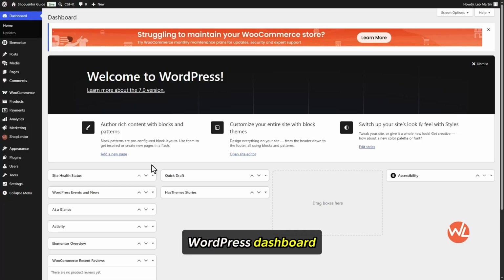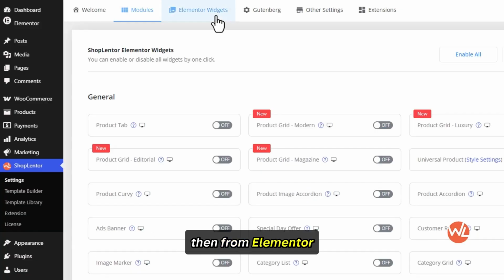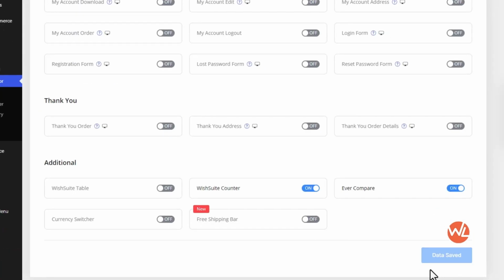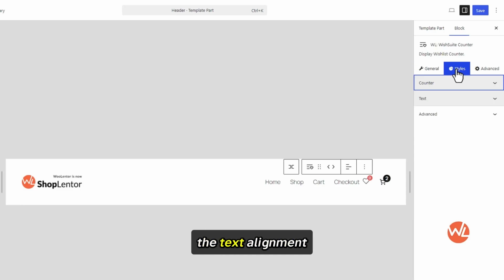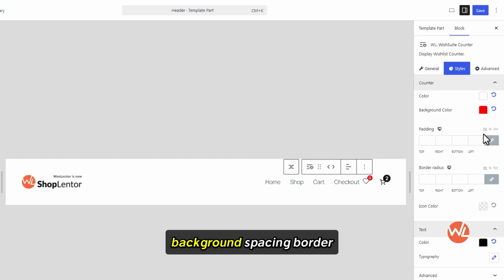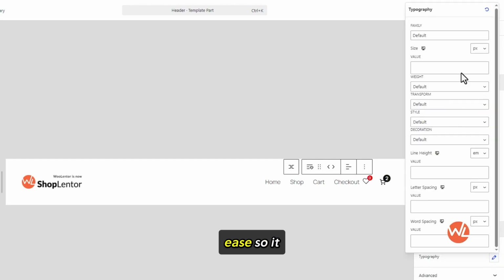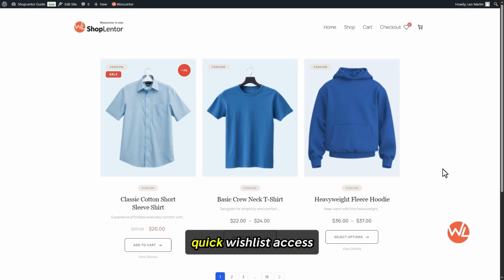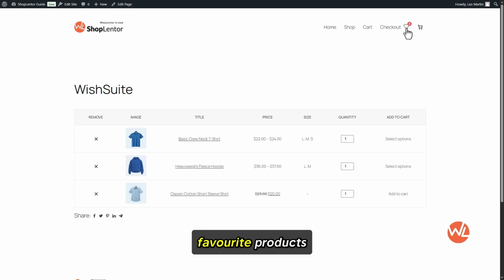WooCommerce Wishlist Counter for WordPress: Real-Time Count with WishSuite | ShopLentor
🎯Learn how to add a real-time WooCommerce wishlist counter in WordPress using WishSuite Counter by ShopLentor.⭐In this tutorial, you’ll see how to display a wishlist icon with a live item count using Elementor or Gutenberg, so shoppers can easily return to their saved products.

🚀Make wishlist access easier for your WooCommerce shoppers with the WishSuite Counter from ShopLentor. In this video, you’ll learn how to add a real-time WooCommerce wishlist count to your WordPress store using the WishSuite Counter widget/block. This feature helps customers quickly see how many products they have saved and return to their favorite items faster.

🎉The WishSuite Counter works with both Elementor and Gutenberg, so you can place it in your store header, product section, or any custom layout where shoppers can easily access their saved products.

In this video, you’ll learn:
✅ What the WishSuite Counter does
✅ Why a visible wishlist count improves store usability
✅ How to enable the Wishlist module in ShopLentor
✅ How to activate the WishSuite Counter widget/block
✅ How to add it using Elementor or Gutenberg
✅ How to customize text, colors, spacing, icon style, border radius, and typography
✅ Best places to display the wishlist counter on your WooCommerce store

⭐Whether you’re building a WooCommerce store with Elementor, Gutenberg, or ShopLentor, the WishSuite Counter helps make wishlist access more visible, interactive, and user-friendly.

00:00 Add a WooCommerce Wishlist Counter
00:12 Why Wishlist Visibility Matters
00:27 What Is WishSuite Counter?
00:39 Add Custom Wishlist Text
00:46 Elementor and Gutenberg Support
00:52 Enable Wishlist Module in ShopLentor
01:03 Enable WishSuite Counter
01:15 Add Wishlist Counter to Your Page
01:28 Add Wishlist Counter with Elementor
01:36 Add Wishlist Counter with Gutenberg
01:44 Customize Wishlist Counter Design
02:01 Best Places to Show Wishlist Count
02:04 Subscribe to HasThemes